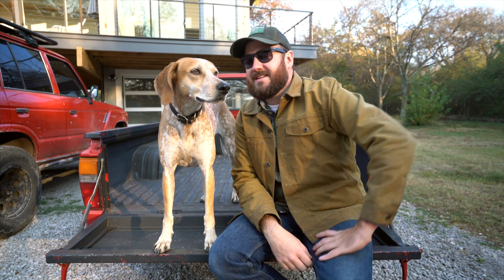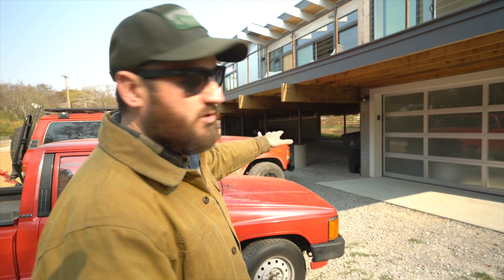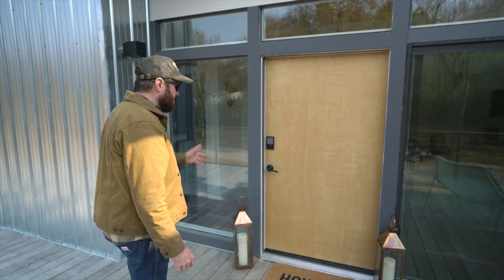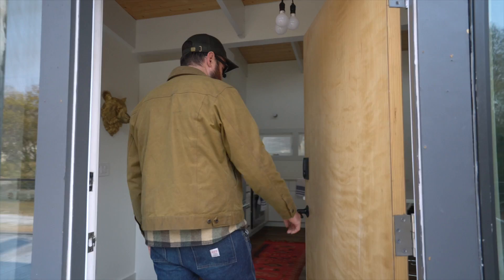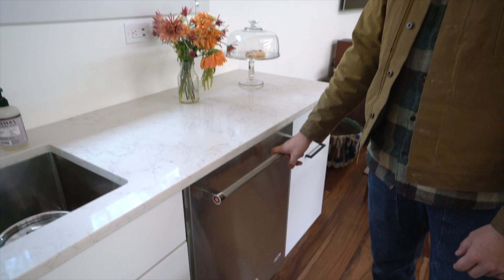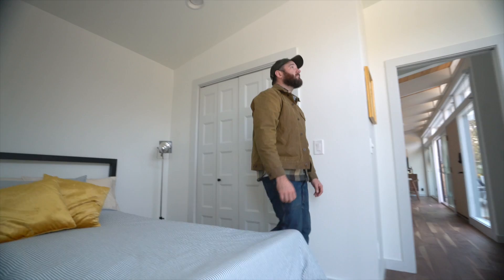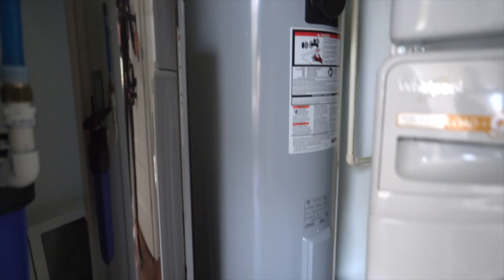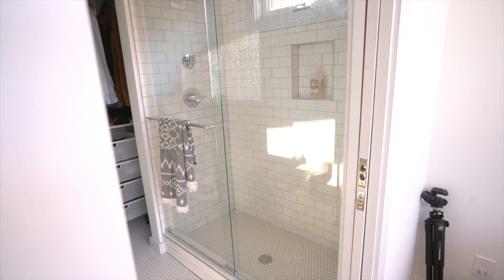Theron Humphrey from ThisWildIdea.com & Ferguson Partner to Build His House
on the construction of his new home in Nashville. Our product experts in the Nashville showroom helped Theron (and Maddie) select the perfect bath and kitchen fixtures, appliances including washer and dryer, and indoor/outdoor lighting that complemented his modern aesthetic and fit with his lifestyle.